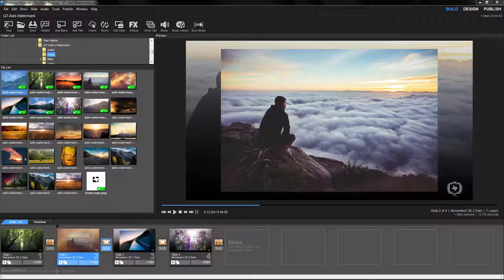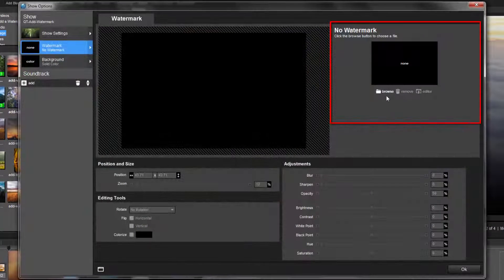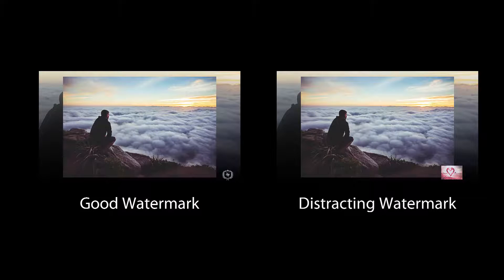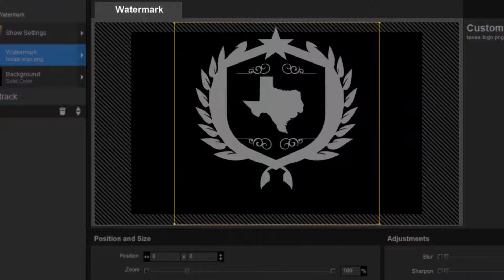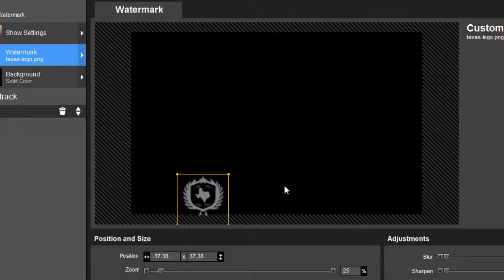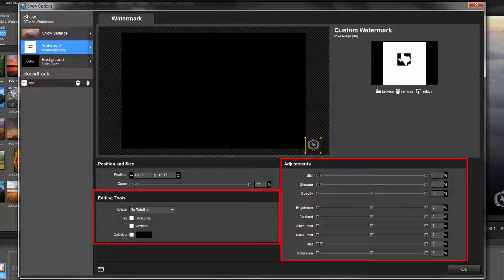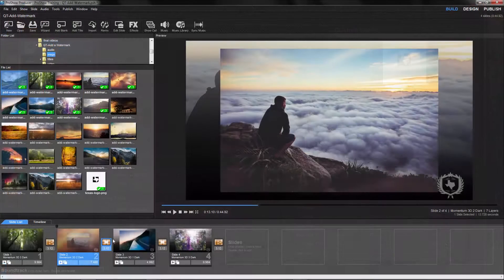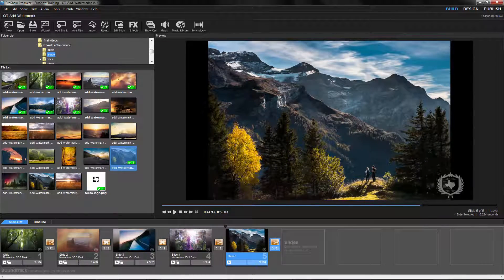Add a Watermark Using ProShow Producer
Learn how to add a watermark using ProShow Producer. This is a great way to promote your business and protect your images. Quickly customize and brand your images in your slideshow.